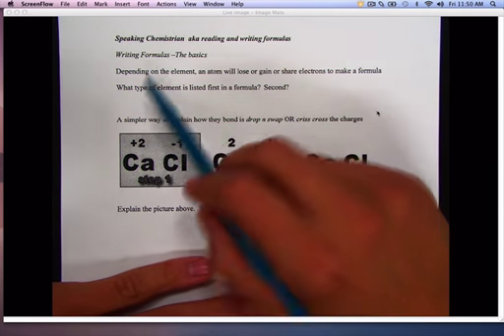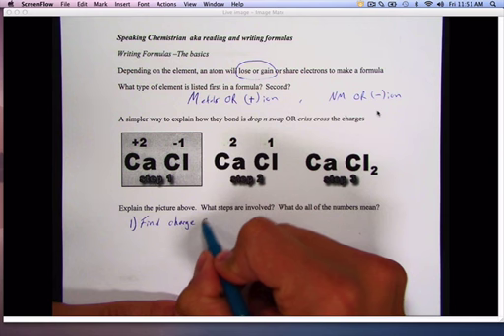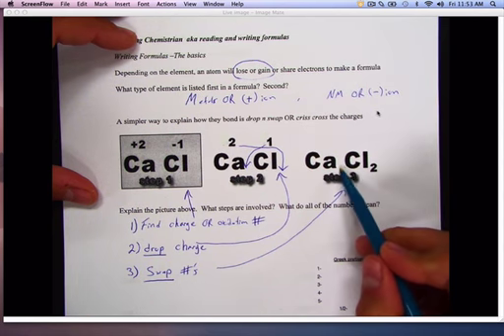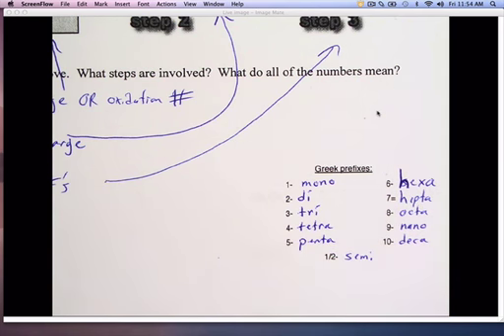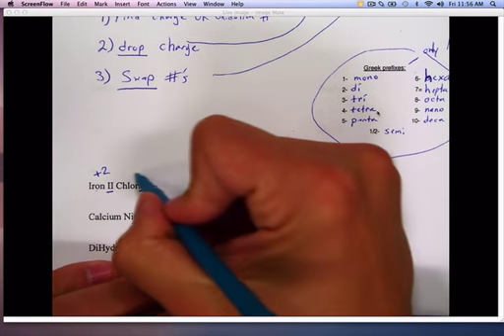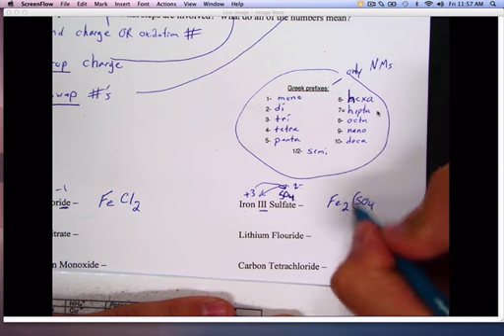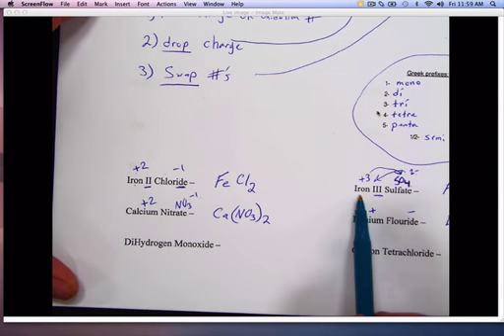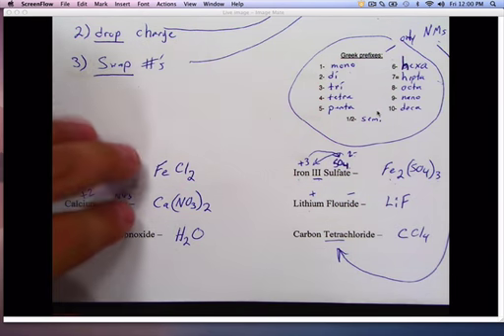WritingFormumlasU4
Writing Formulas in chemistry